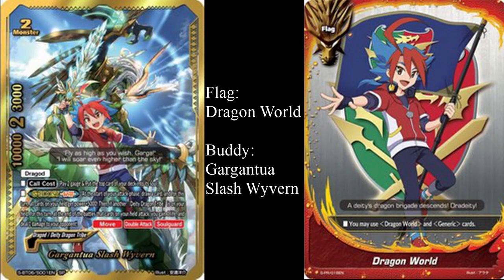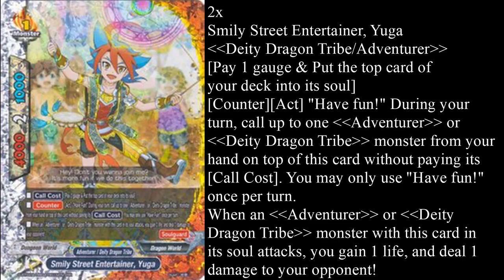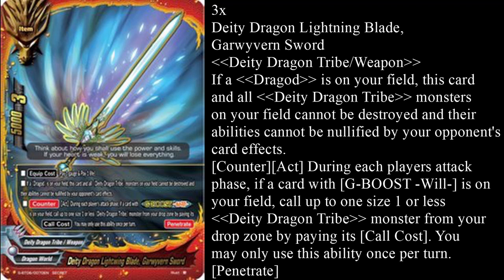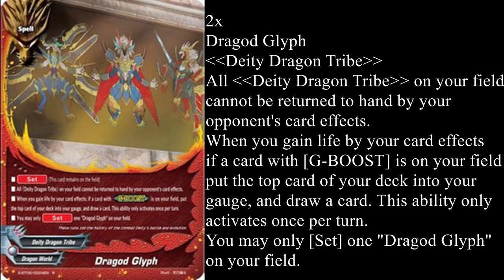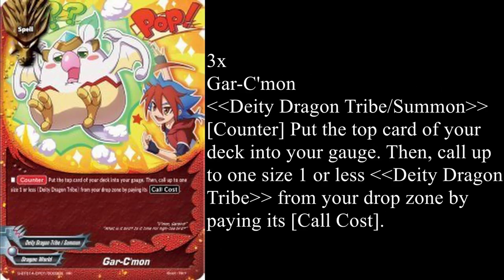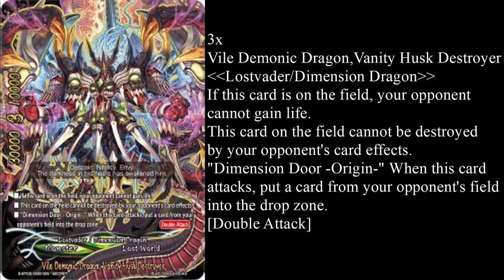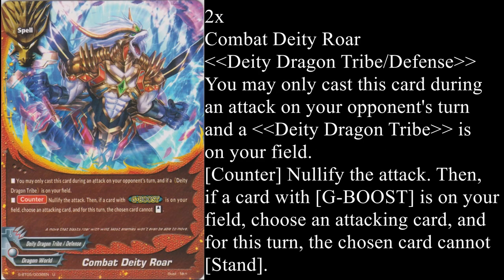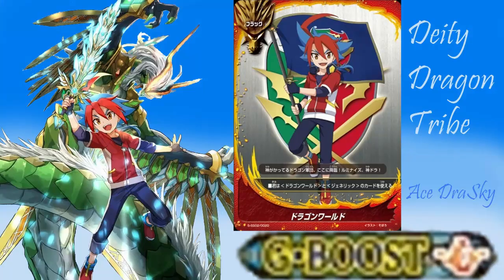Buddyfight Deck Profile - G-BOOST Will(Deity Dragon Tribe)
With Set 6 officially out in EN, time to upload the deck profile for the new Deity Dragon Tribe deck. G Boost Will mixes aggro with burn with plenty of sustain. Definitely my favorite of the G BOOST variants. Hopefully it will get support by the climax booster.
Definitely add Buddyfighters Without Limits once its released with Set 7.